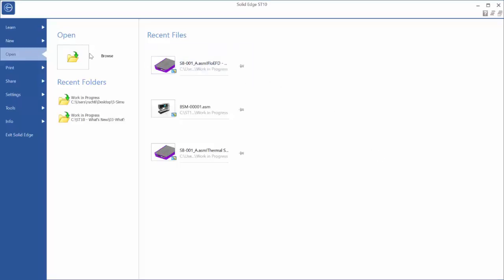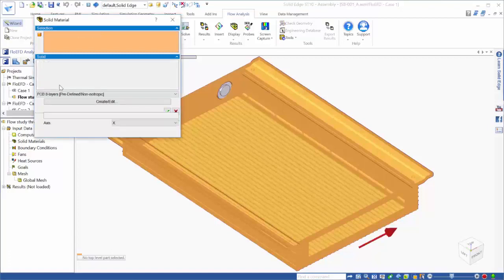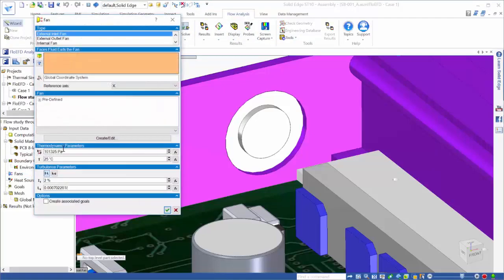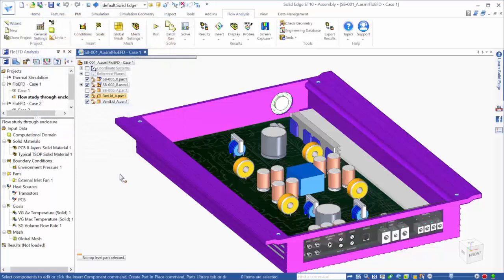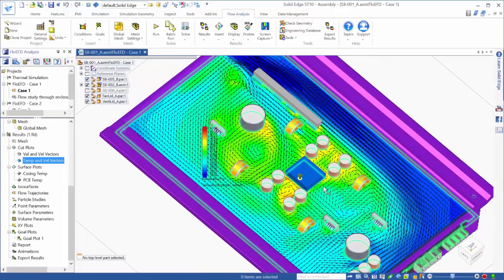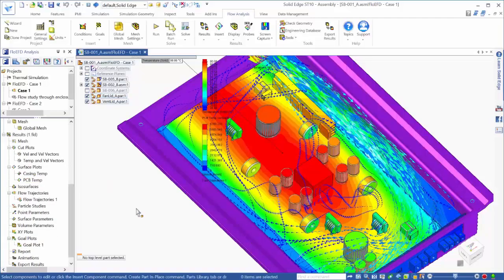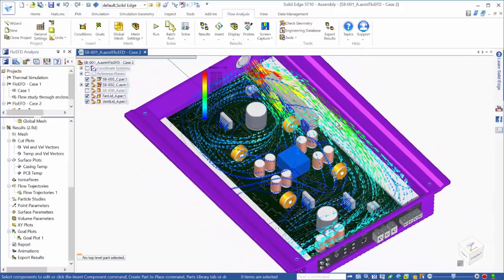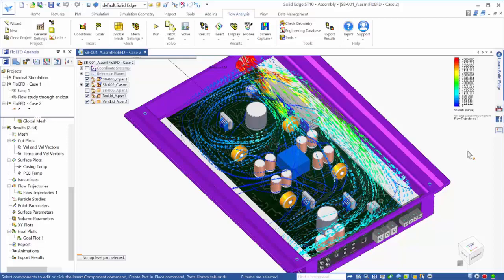Solid Edge Computational Fluid Dynamics Simulation